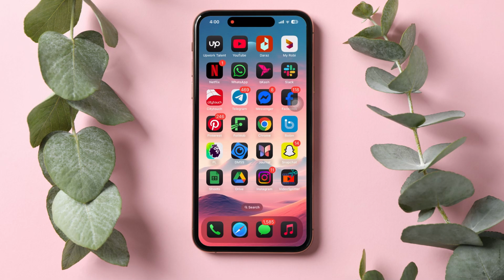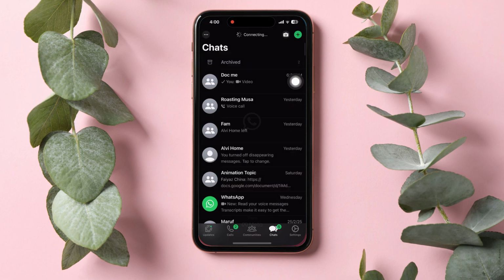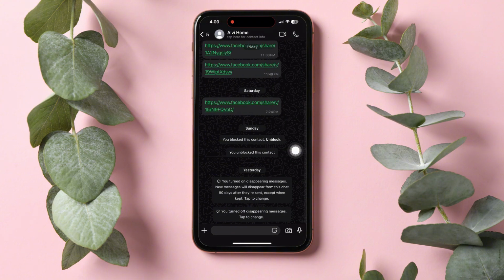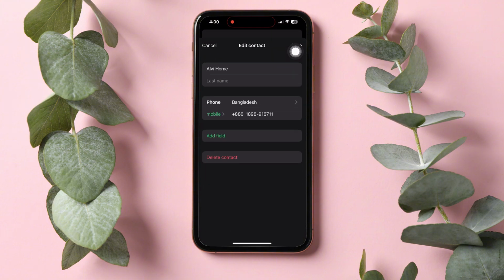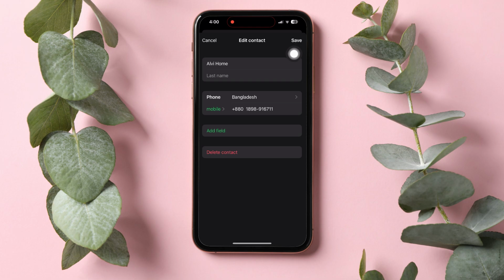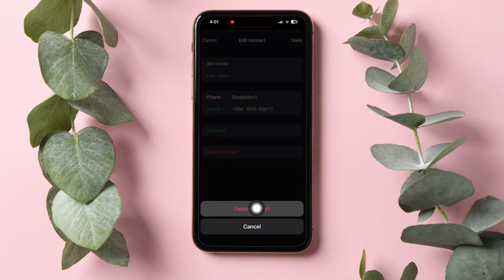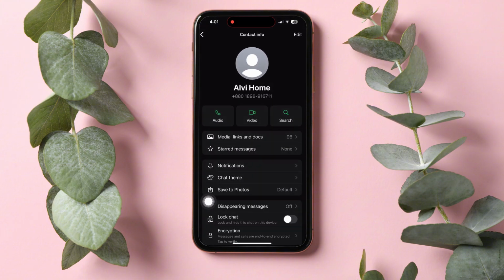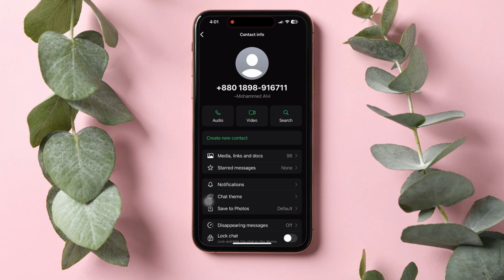How To Delete WhatsApp Contacts 2025 (iPhone & Android)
Deleting WhatsApp contacts can be a bit confusing, right? I totally get it. I've been there too, trying to clean up my contact list and wondering how to remove those old WhatsApp contacts that I no longer need. In this video, I’ll walk you through the process step-by-step, making it super simple to manage your WhatsApp connections. Whether you're using an iPhone or Android, I've got you covered with easy-to-follow instructions. Say goodbye to those unwanted contacts and declutter your WhatsApp for good. By the end of this tutorial, you'll be a pro at managing your contact list.